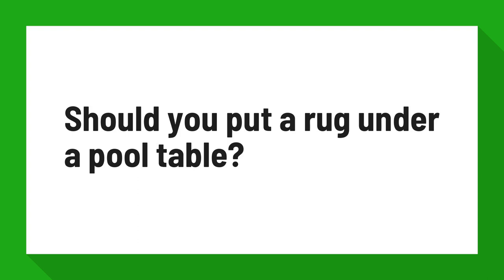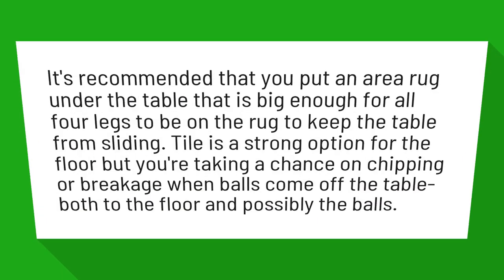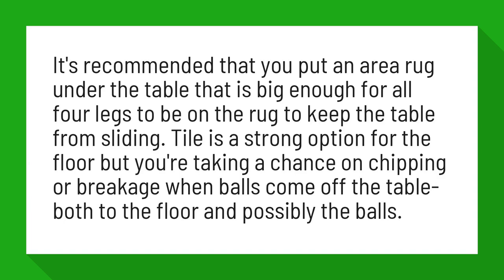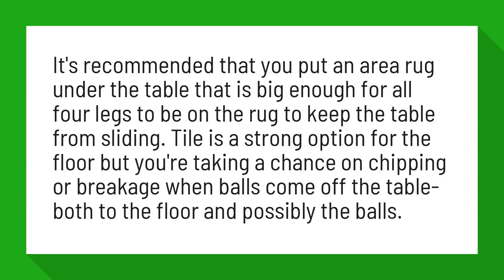Should you put a rug under a pool table?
Billiard Room Flooring / Legacy Billiards Blog | Legacy Billiards

It's recommended that you put an area rug under the table that is big enough for all four legs to be on the rug to keep the table from sliding. Tile is a strong option for the floor but you're taking a chance on chipping or breakage when balls come off the table- both to the floor and possibly the balls.